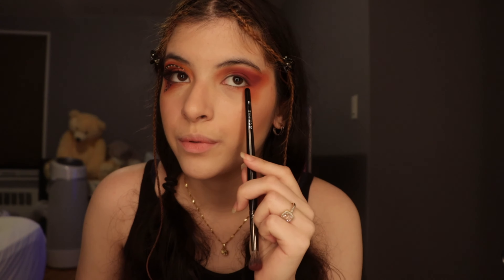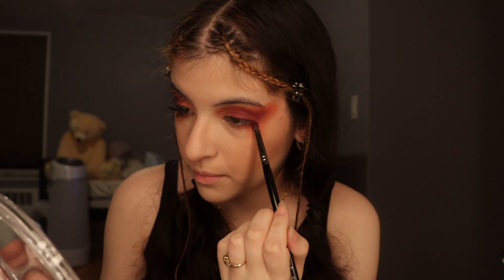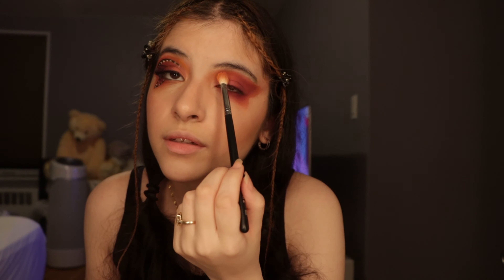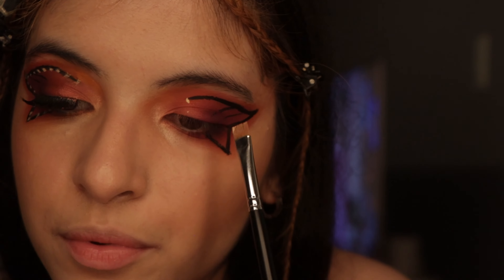Butterfly Eye Makeup Tutorial Easy!